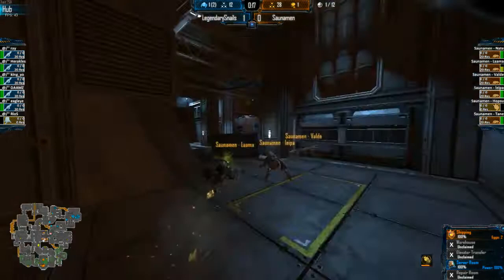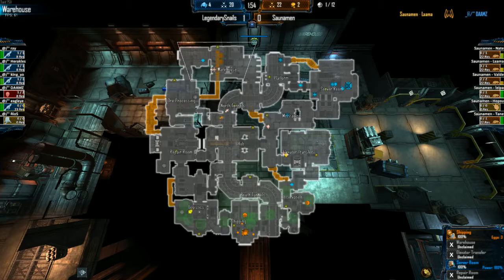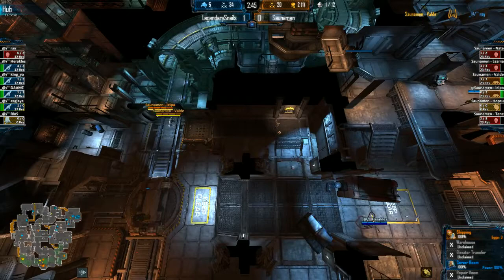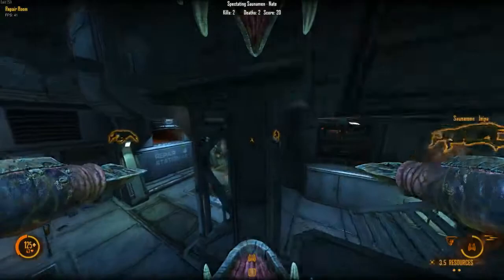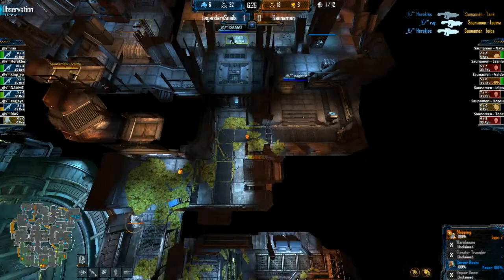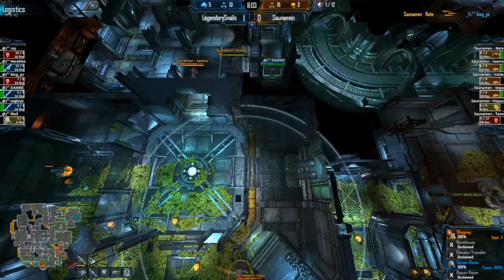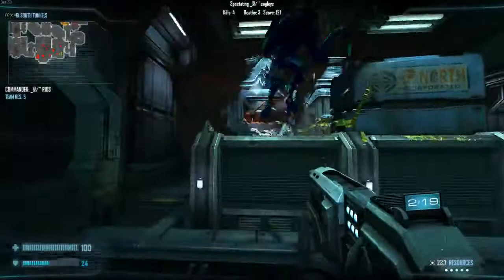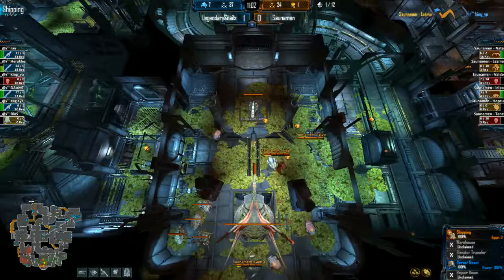Natural Selection 2 | Saunamen vs. Legendary Snails | Round 2 | NSL Season 3 Semifinal Match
Also, you may follow me both on Twitch.tv/RedDogTV and Twitter @stingreddog | Thanks! :)